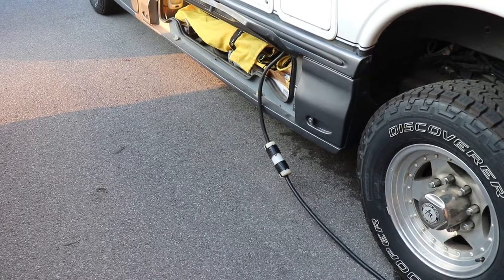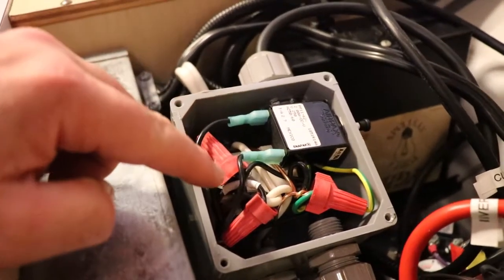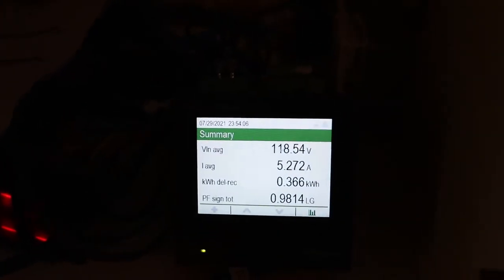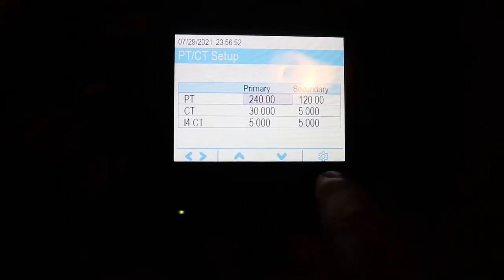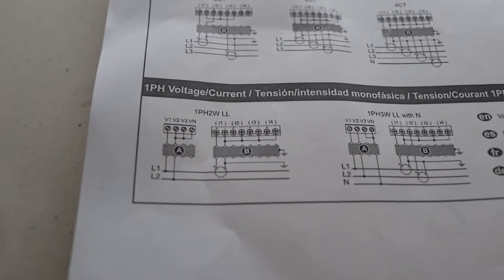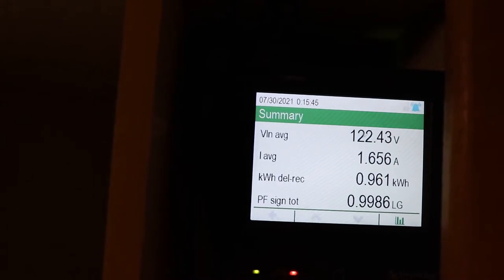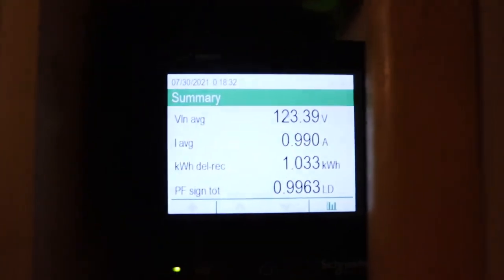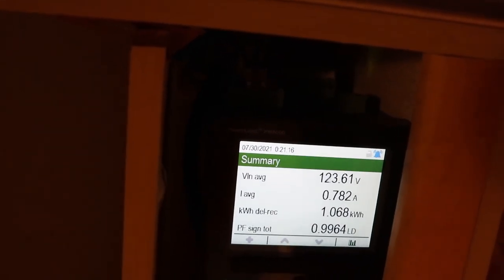Schneider Electric PM8000 Power Meter in RV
Installing a mid-range power meter in a Roadtrek Popular 190 and doing some load testing of the appliances.  This is not necessarily a DIY job so I just go over the high level points on how I did it.  If you were to buy this meter new it would be very expensive but there are much cheaper options on the market.  You will want a 30 amp current transformer if you have a 30 amp cord like I do.  Power Measurement

The kW value doesn't look right, I will probably have to go into the meter framework and change how it is calculated.

Material:
-PM8000 meter with 24 Volt DC supply, METSEPM8210
-30:5 window current transformer,
-3c14 tray cable, LAPP / 201403
-2 amp breaker, Sensata-Airpax / PP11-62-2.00A-OC-V
-12 to 24 v step-up power supply
-4x4x4 plastic box
-box connectors
-Marrettes / Wire Nuts
-Legrand Wiremold: C33,